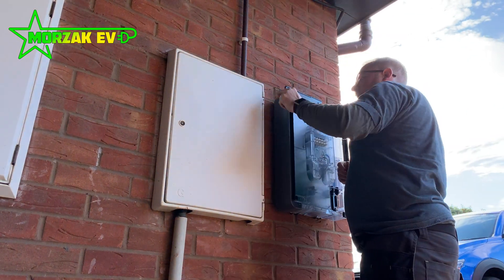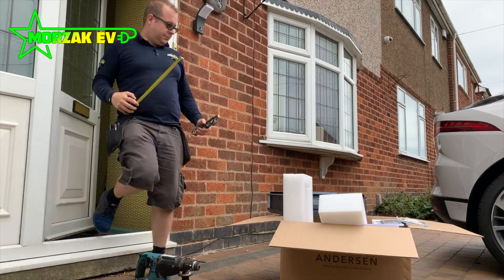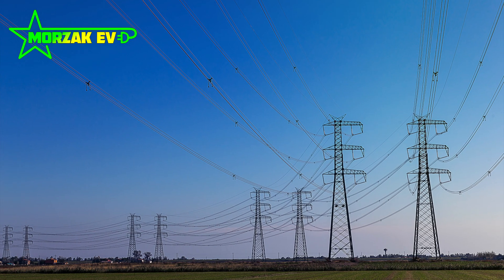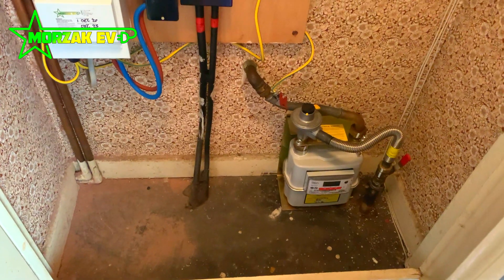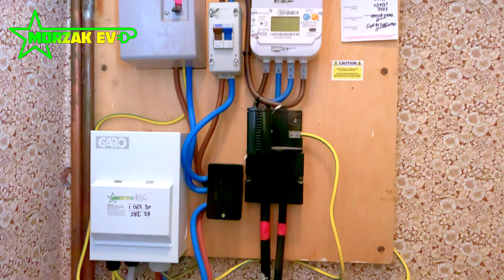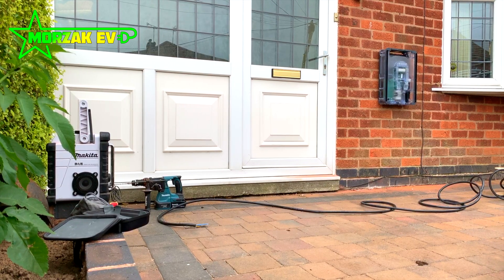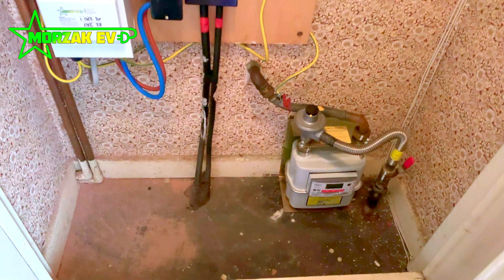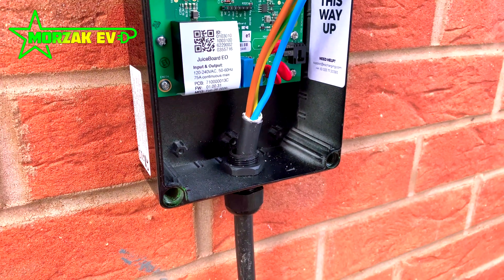Looped Supplies, Electric Vehicle Charge Points, & the Electricity Distributor Notification Process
This video covers a requirement of the electric vehicle installation process, which is the Electricity Distributor Notification Process (DNO), and we also discuss an issue that often crops up during this process which is Looped Supplies.

Are my electrics too old to have an Electric Vehicle Charge Point installed, do they need upgrading?
Kilo-what? Work out your charging times and costs - all the jargon busted and how to cheat